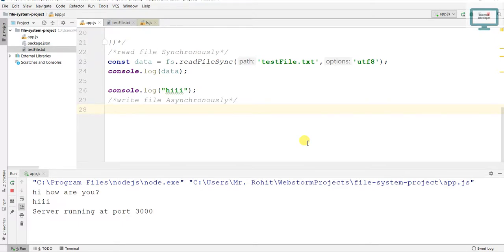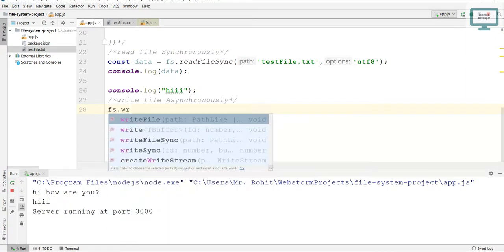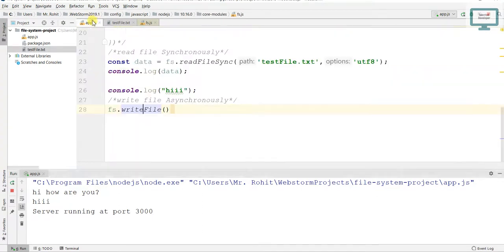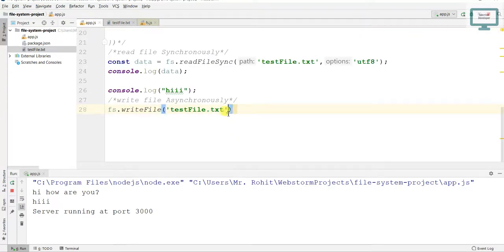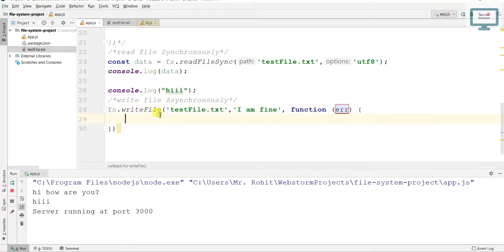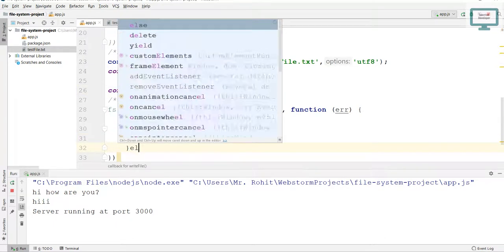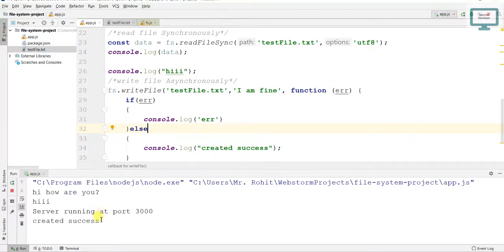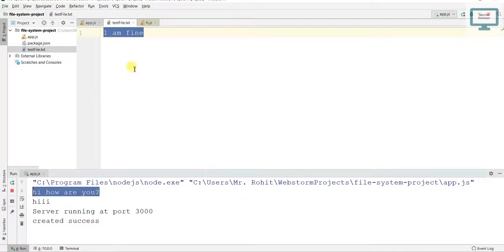Node.js Write Files Asynchronously(Part-5)